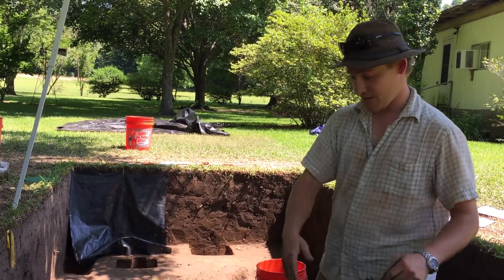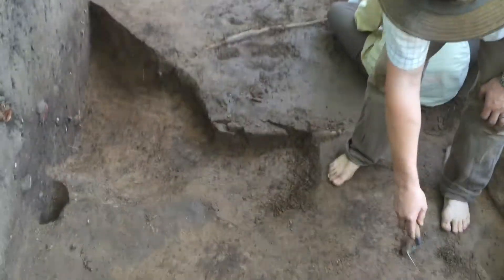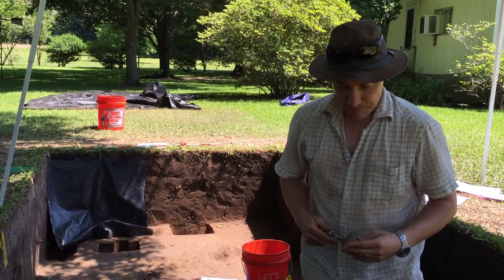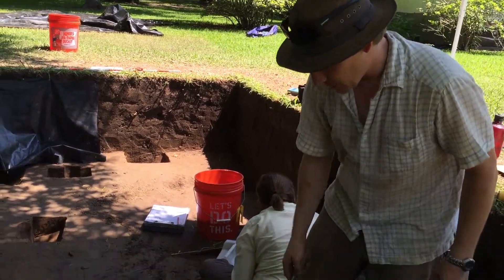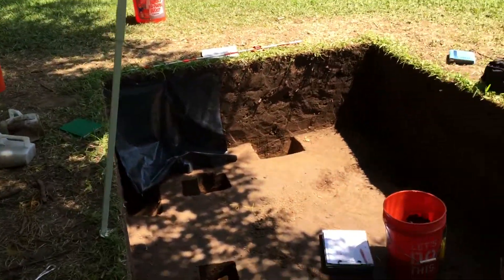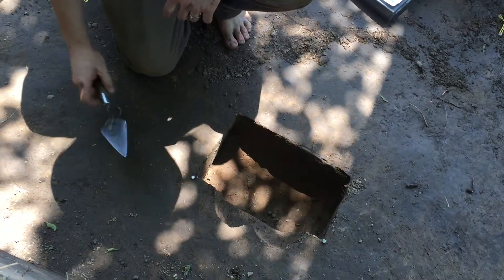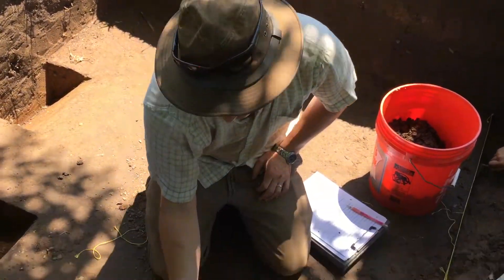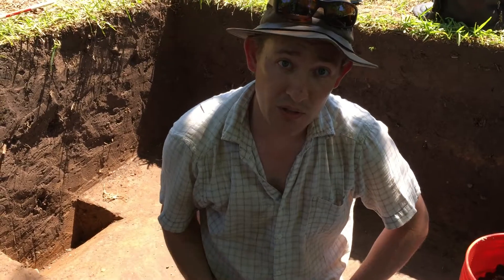David searches for archaeological features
Beyond searching for ancient artifacts at the Smith Creek mound site, the SCAP team is also on the hunt for archaeological features in the soil. David Cranford, a Ph.D. candidate in Anthropology at UNC Chapel Hill, explains.